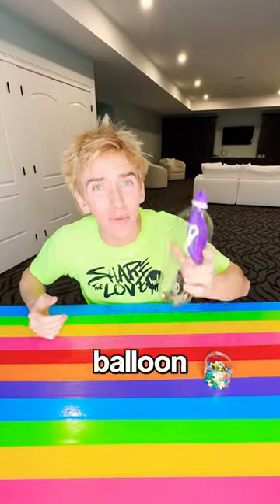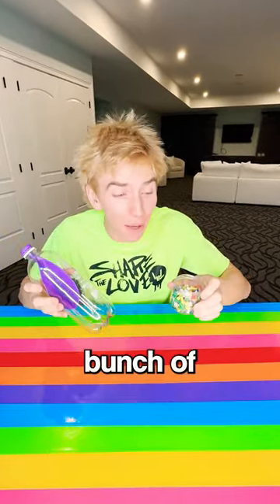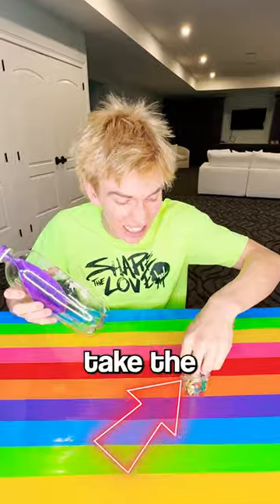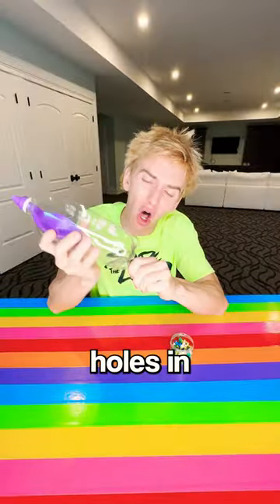I ALMOST PASSED OUT!! (Balloon Blowing Challenge)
Stephen Sharer attempts to blow up a giant balloon inside of a water bottle but almost passed out until he did a life hack that really works! This science experiment allows you to blow up a balloon super easy DIY style